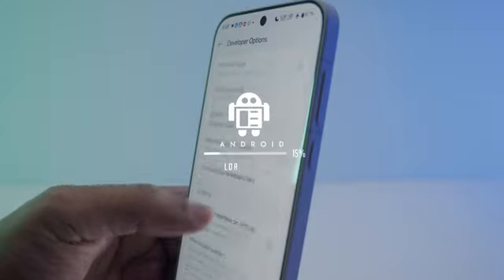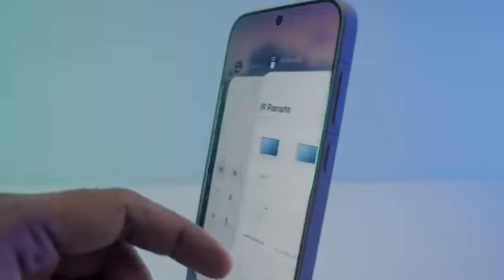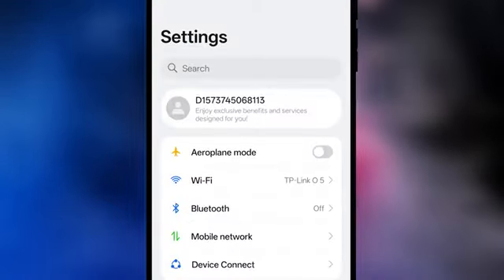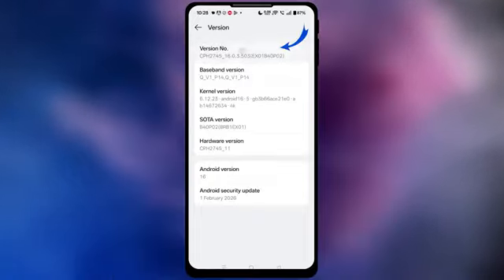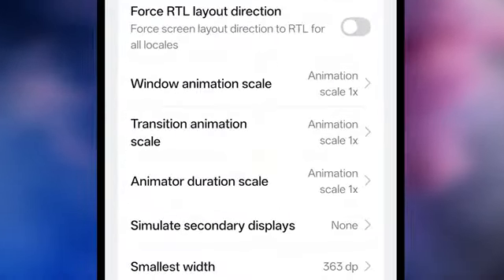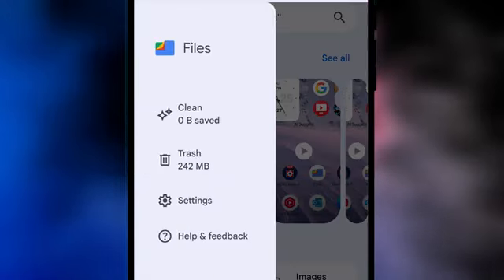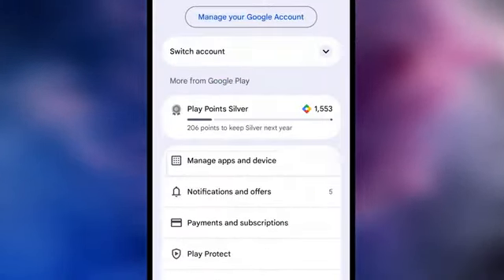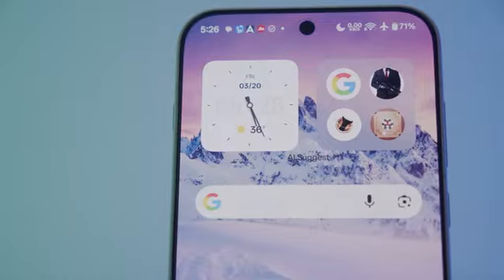How to Make Android Phone Faster in 4 Minutes || ULogicMatrix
This video will show you the best hidden features, performance tweaks, and settings to speed up your Android phone and improve battery life. Unlock the full potential. (No root required)

☕️ Support ULogicMatrix

This channel operates within a social and informational context, and as such, may feature third-party copyrighted content. The channel owner does not claim ownership of such material. The broadcaster serves solely as a distributor and presenter of information, making reasonable efforts to ensure the accuracy of the content. However, we cannot guarantee the copyright status or completeness of all materials presented on this channel.